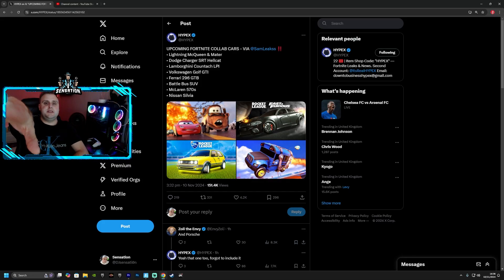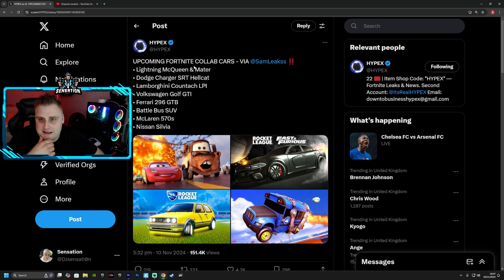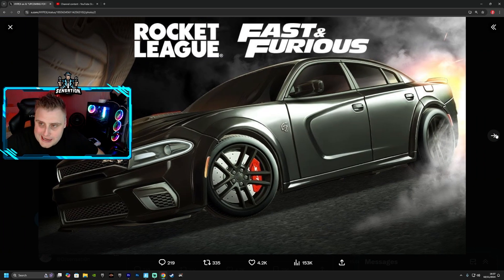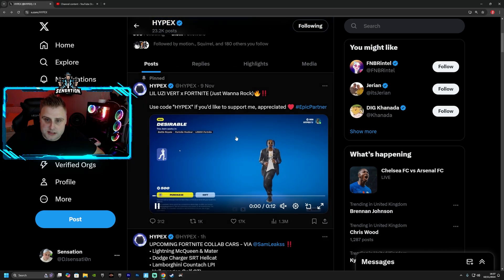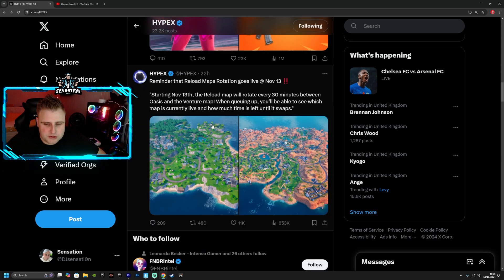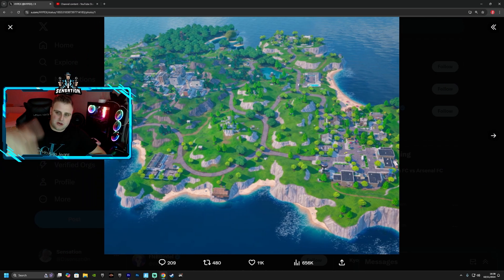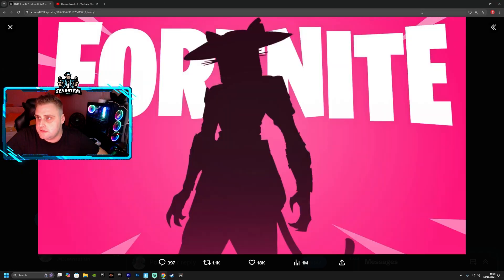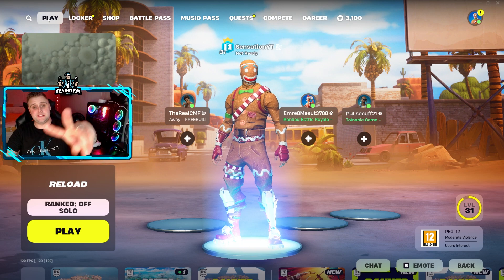FAST AND FURIOUS IN FORTNITE